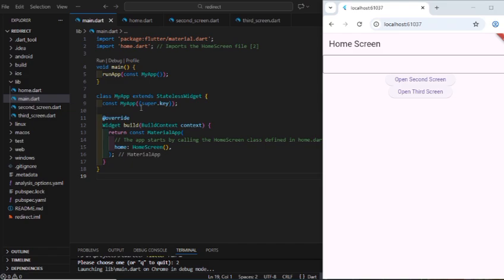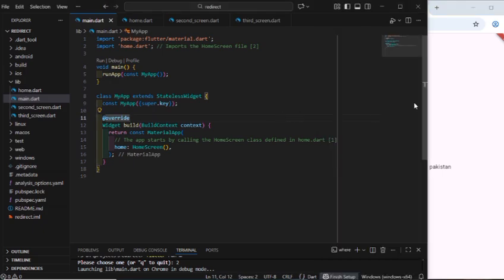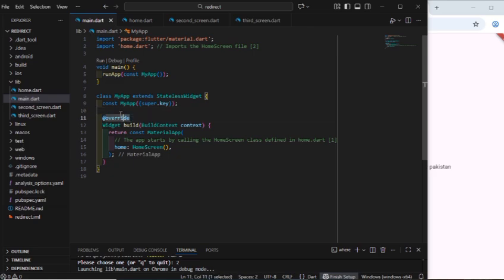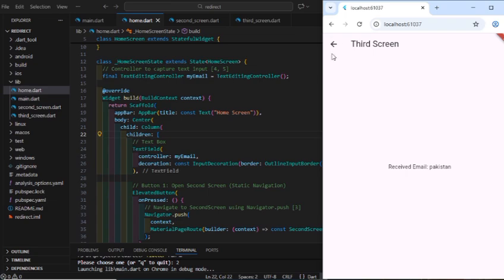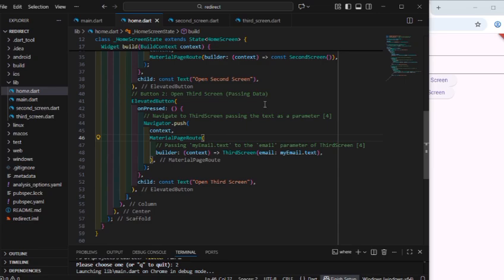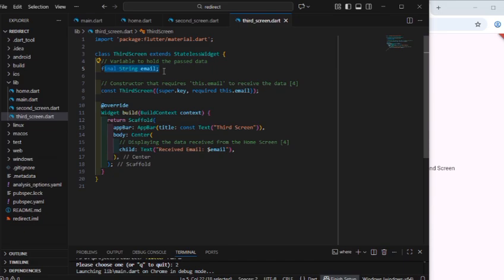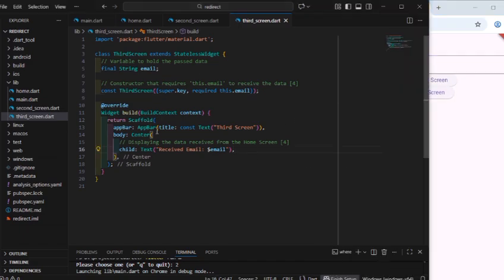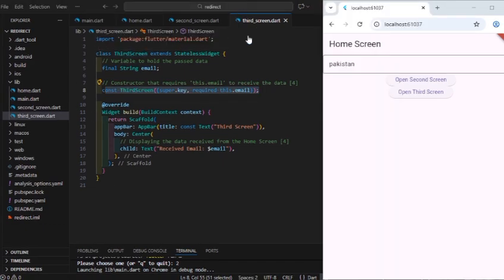Flutter Multiple Screens Explained | Navigation & Data Passing (Beginner Friendly)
In this video, I explain a Flutter project properly the way it should be taught in class — by breaking it into four separate files instead of writing everything in `main.dart`.
This approach introduces real Flutter concepts like:
✅ Project modularity
✅ File-based structure
✅ Navigation between screens
✅ Passing data using constructors
✅ Difference between `StatelessWidget` and `StatefulWidget`

 📂 Files Explained in This Video:

1️⃣ main.dart – App entry point & routing control
2️⃣ home.dart – Input handling, logic, and navigation
3️⃣ second_screen.dart – Static scrreen
4️⃣ third_screen.dart – Dynamic screen that     receives data

 🧠 Key Concepts Covered:

* Why we split code into multiple files
* How `Navigator.push` works  as HTML "a href" analogy
* Using `TextEditingController` to capture user input
* Passing data between screens using constructors
* Understanding imports and file linking
* Real-world explanation suitable for semester projects & viva

👨‍🎓 Perfect for:

Flutter beginners
University / semester projects
Students preparing for practical exams
Anyone confused about Flutter navigation & data flow.